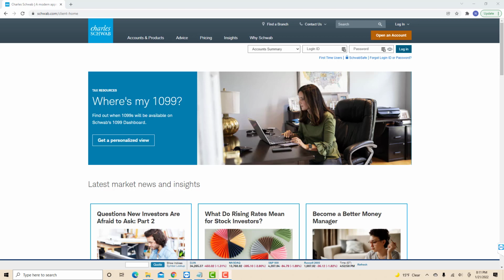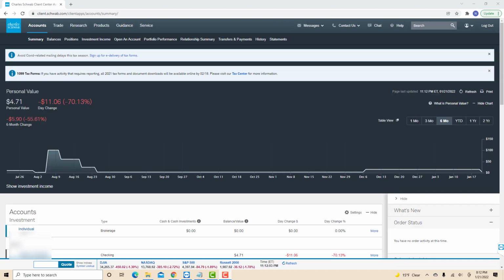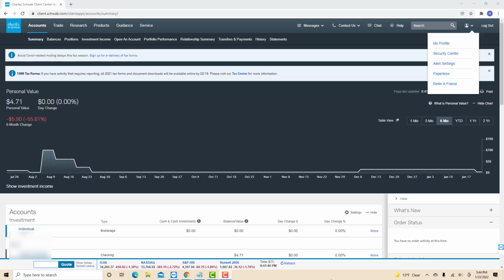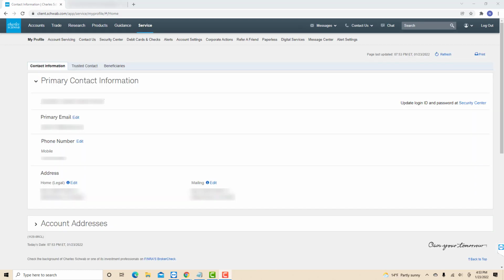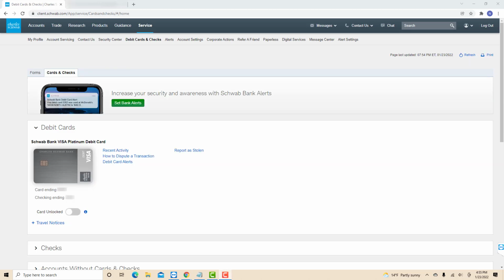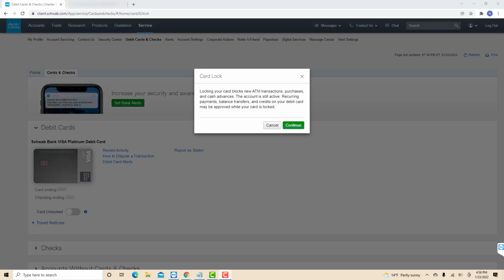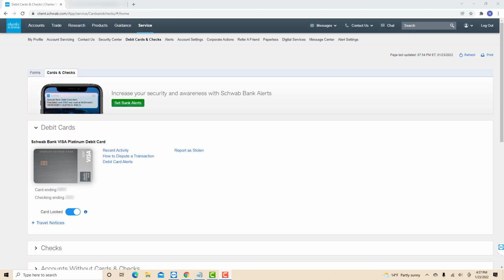How to Lock Your Schwab Bank Debit Card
Learn how to lock your Schwab bank debit card.